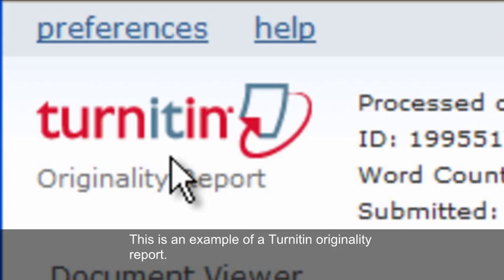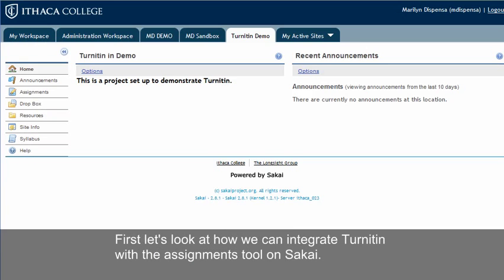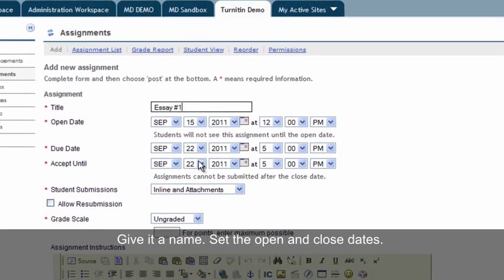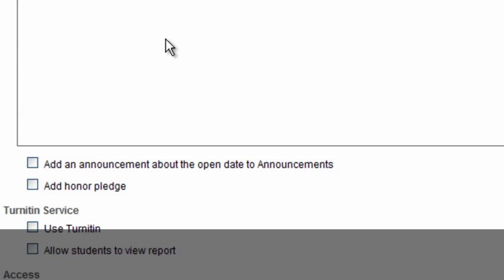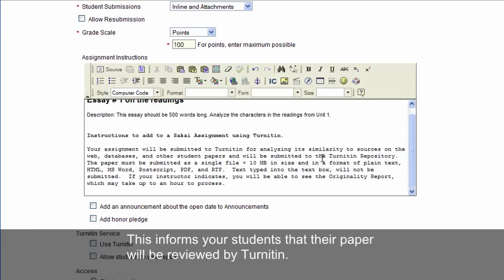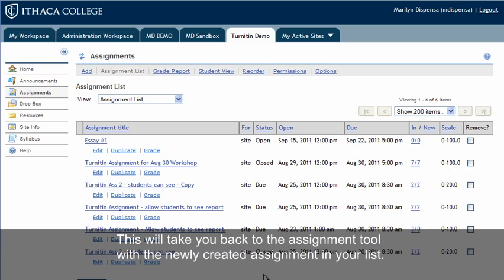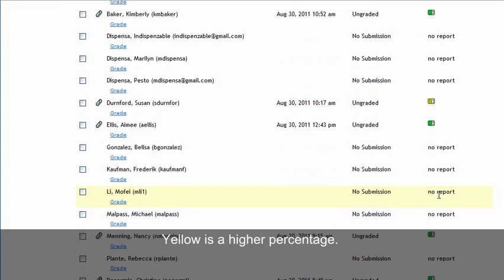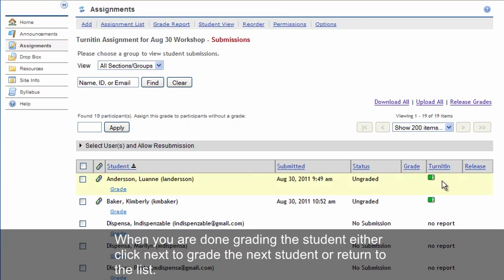Using Turnitin for Assignments in Sakai